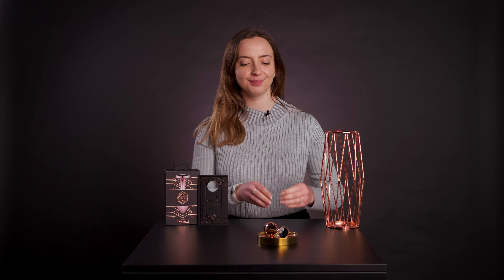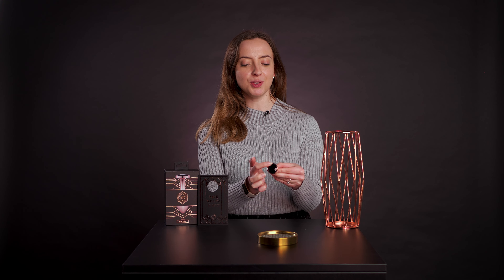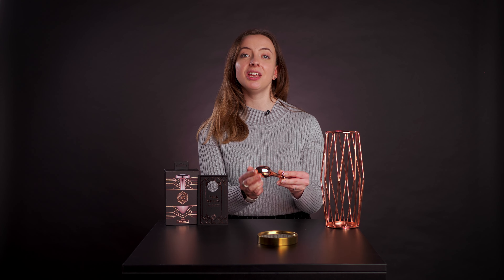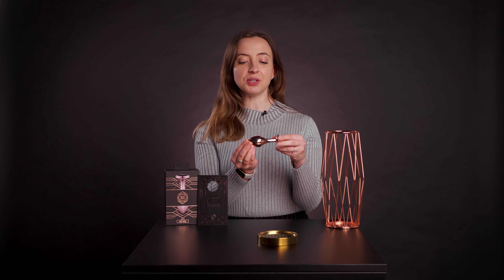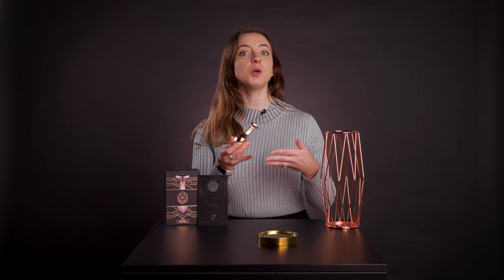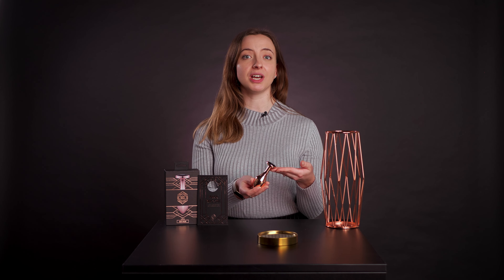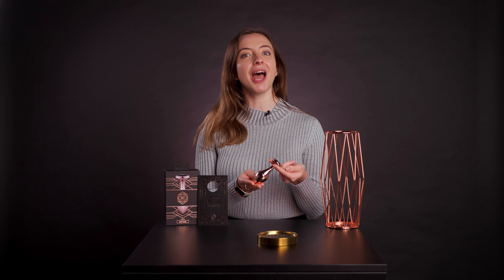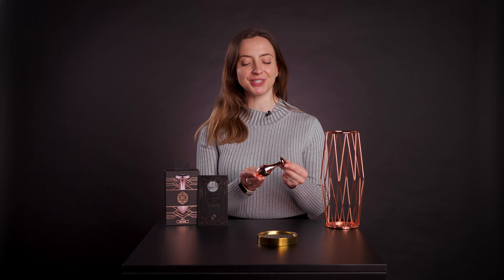Rosy Gold Nouveau Butt Plug - ONE-DC Wholesale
Available at ONE-DC

This Rosy Gold butt plug looks luxurious and is made of aluminum. This material makes this plug extremely suitable for temperature play. It's geometric design and mysterious black crystal, separates this butt plug from others. Enjoy wherever you want! It's easy to clean the plug with toy cleaner and it can be used together with any kind of lubricant.